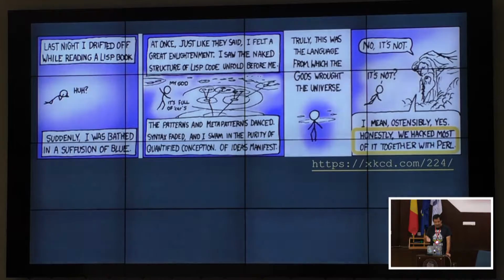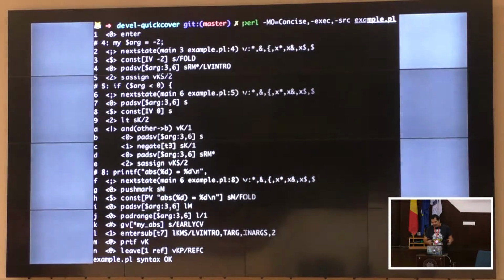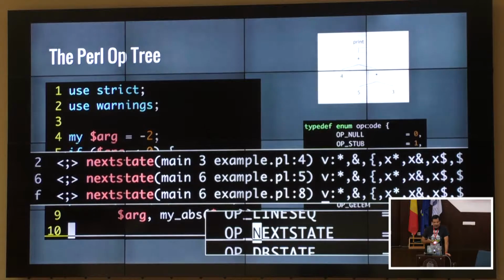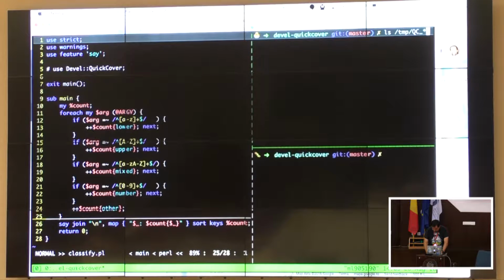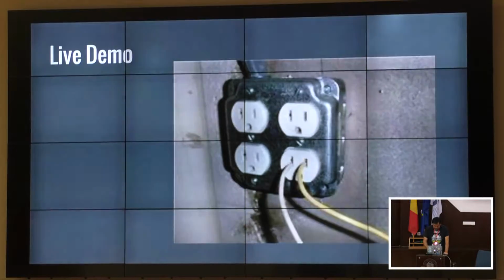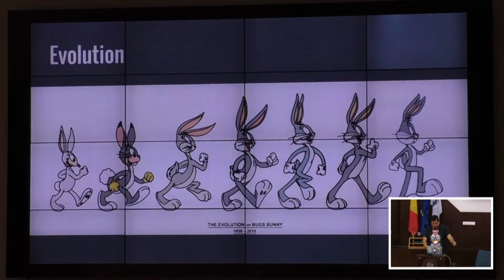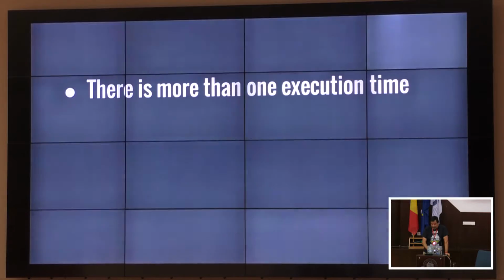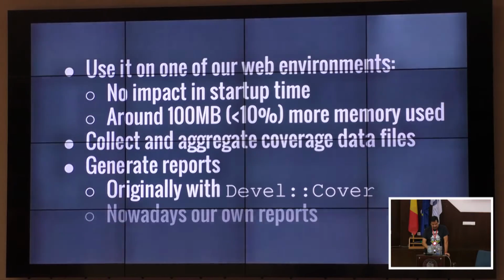Gonzalo Diethelm: Finding dead code with DevelQuickCover‎ - YAPC::Europe 2016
Devel::QuickCover is a Perl module written in XS, which gathers run-time code coverage information with very little CPU and memory overhead, so it is perfectly possible to use it with production code. I will explain how the module is implemented, what you get when you use it and what you can do with that information. I will close by showing some examples of actual usage at the company I work for.